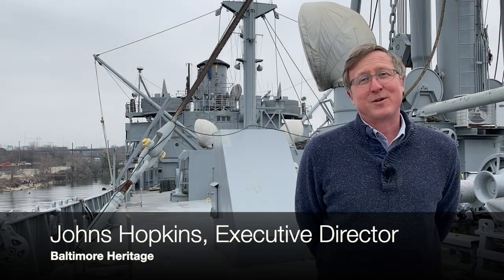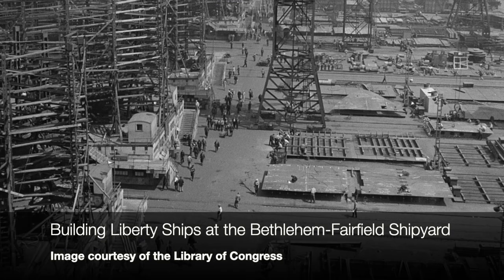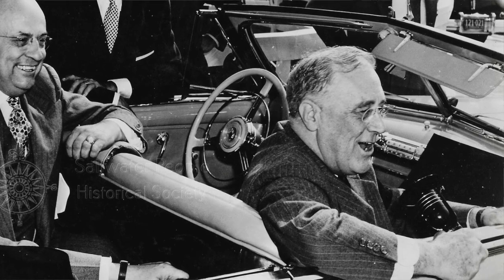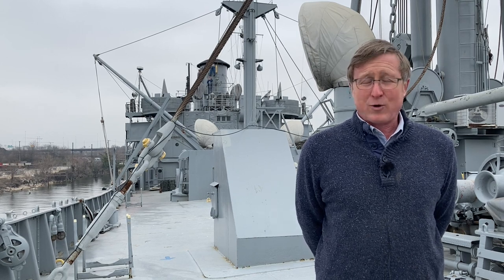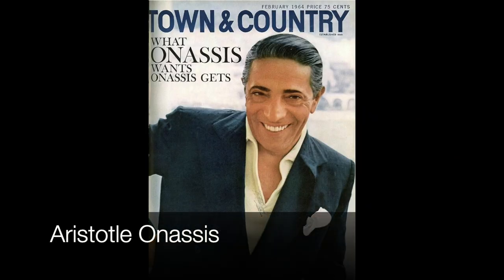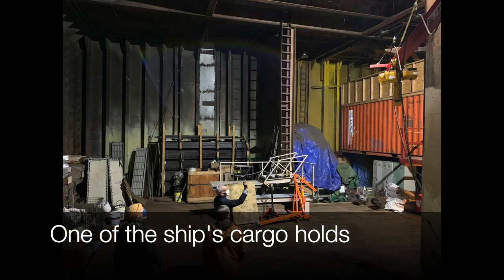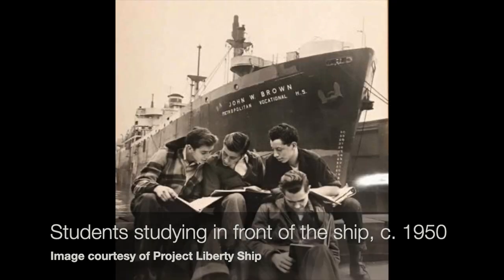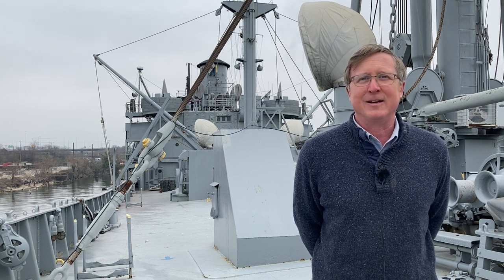Five Minute Histories: The S.S. John W. Brown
For more information or to become a member of Baltimore Heritage, check out

We’ll have to get our land legs back after shooting today’s video on the deck of the S.S. John W. Brown, one of two remaining fully-functional World War II Liberty ships! Made at Bethlehem Fairfield Shipyard, the John W. Brown came back in 1988 to again call Baltimore its home. Please enjoy and we’ll see you later this week with another episode.

This is our series called "Five Minute Histories." Twice a week, we’ll record a short video about a different historic place in Baltimore and post it on our Facebook page and website